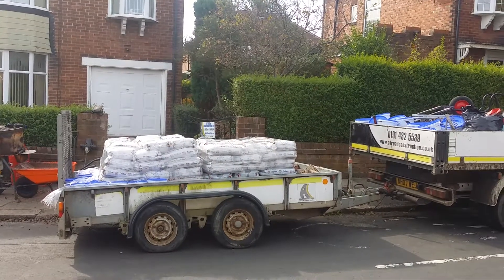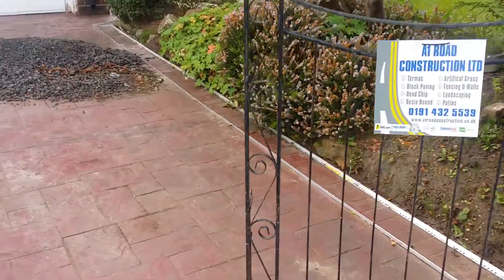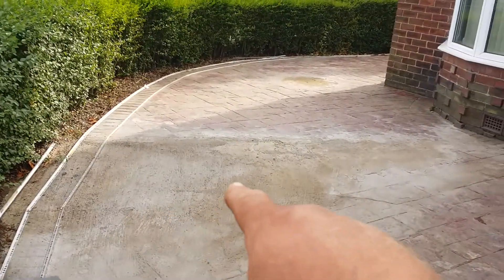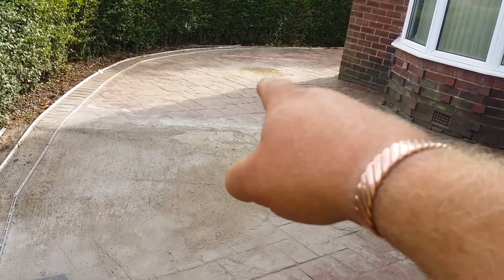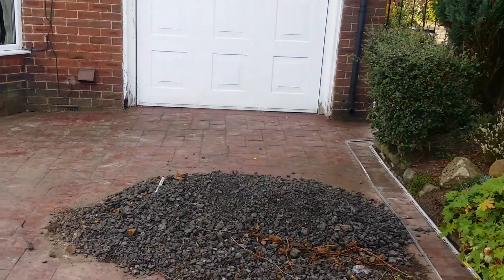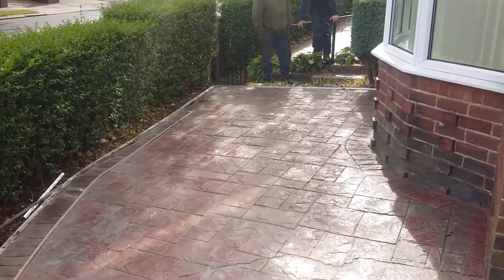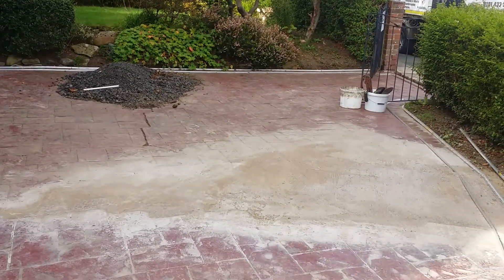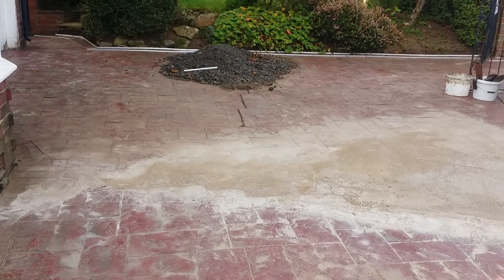A1road construction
Resin drive way prep